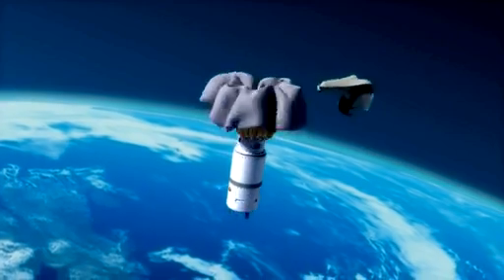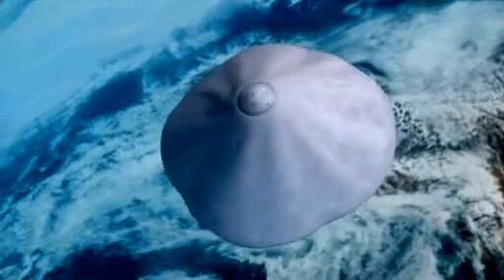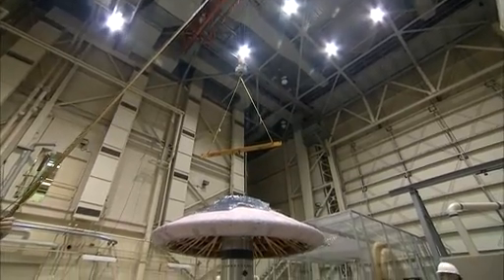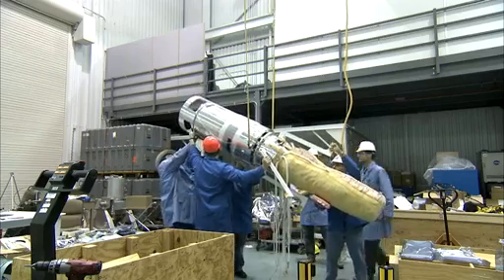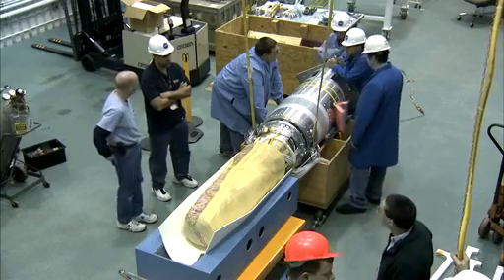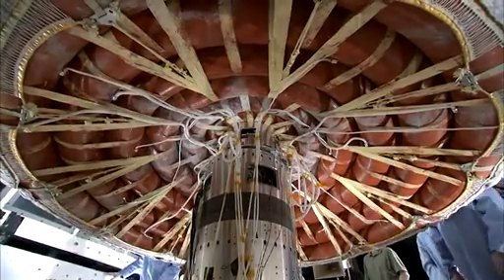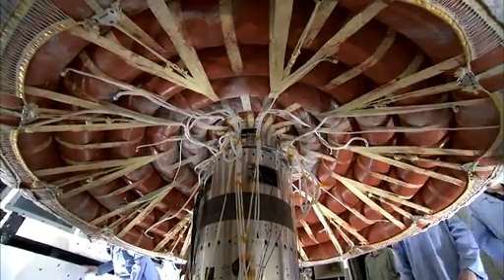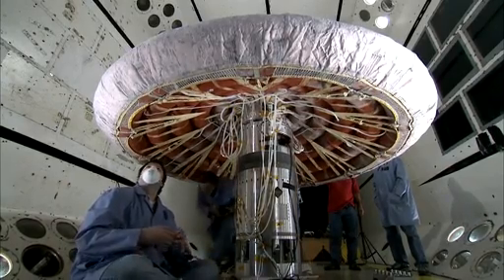IRVE 3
'The first launch attempt for the third Inflatable Reentry Vehicle Experiment (IRVE-3) is currently (i.e., as of July 12) scheduled for July 21, 2012.

IRVE-3 is an innovative inflatable heat shield technology that could allow engineers to navigate much larger instrument packages through atmospheres than the rigid heat shields we use today.'